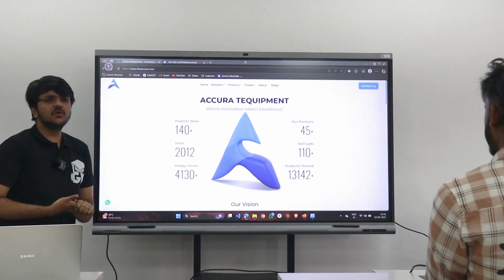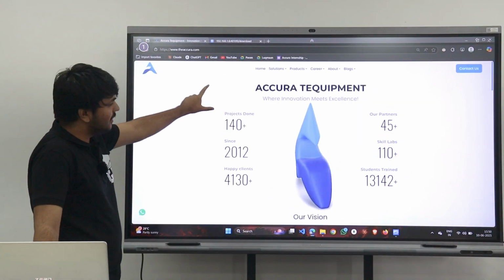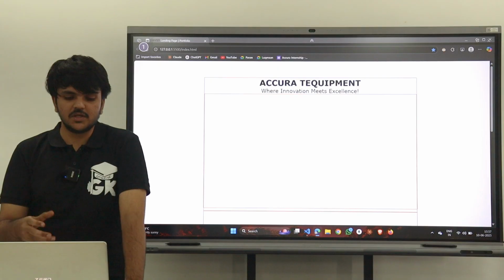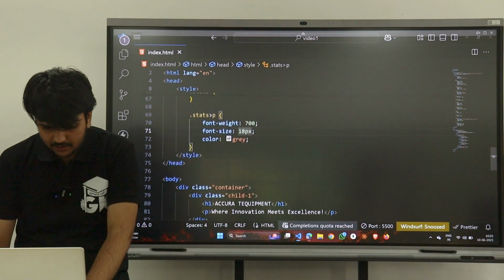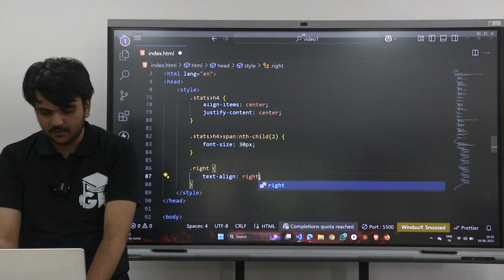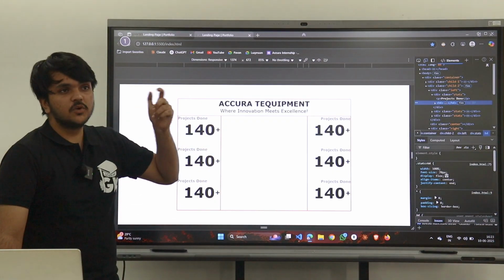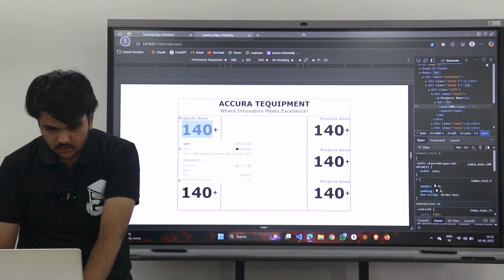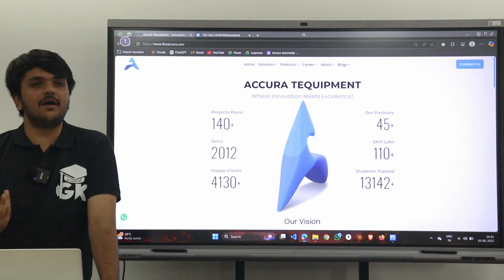Build a Professional Hero Section: Pure HTML & CSS Only (No JavaScript Required) | Web Development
Learn to build a stunning hero section using ONLY HTML and CSS! I've deliberately kept this tutorial simple by removing all JavaScript complexity, proving you can create professional designs with just pure HTML and CSS.

Perfect for developers who want to master the fundamentals! By focusing on HTML/CSS only, we eliminate unnecessary complexity while building a professional, lightweight hero section.

Why HTML/CSS Only?
* Faster loading times
* Better SEO performance
* Easier maintenance
* No JavaScript dependencies